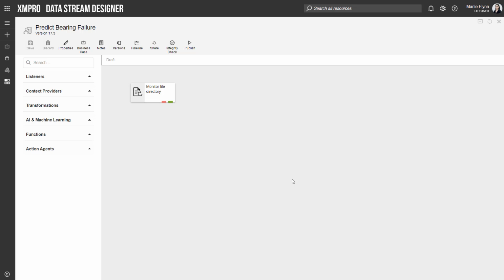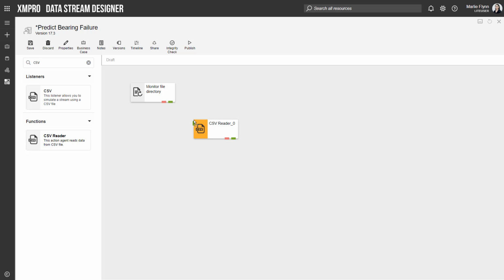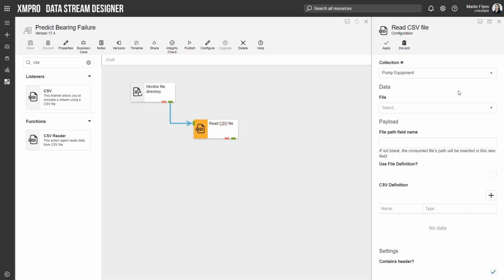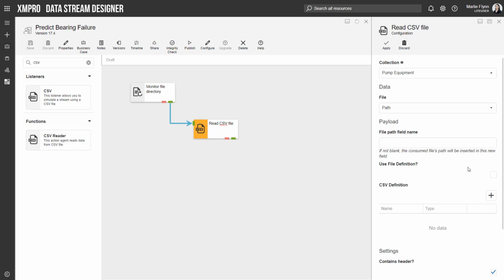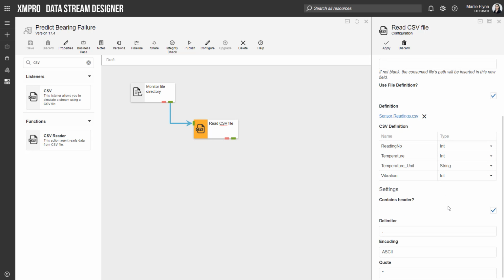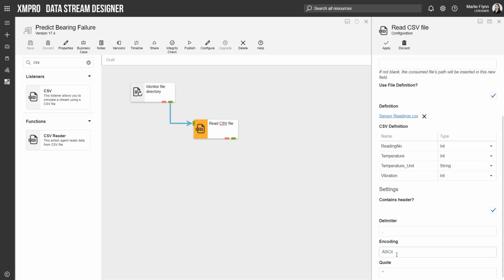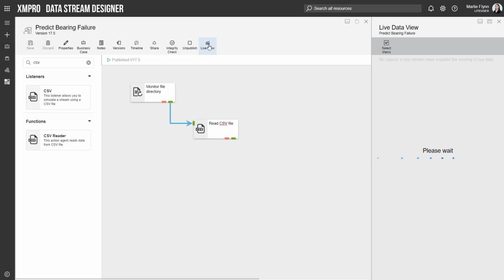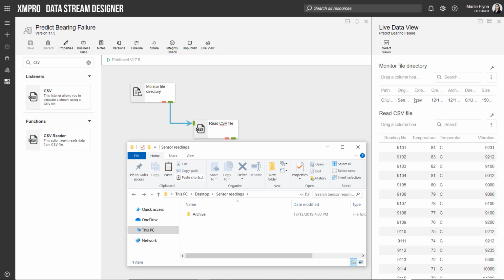How To Configure The CSV Context Provider | XMPRO Data Stream Designer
Learn how to configure the CSV Context Provider in the XMPRO Data Stream Designer.